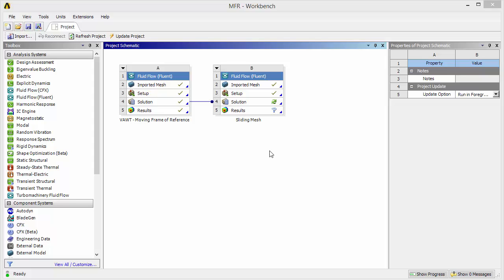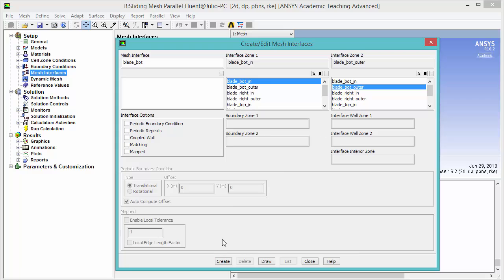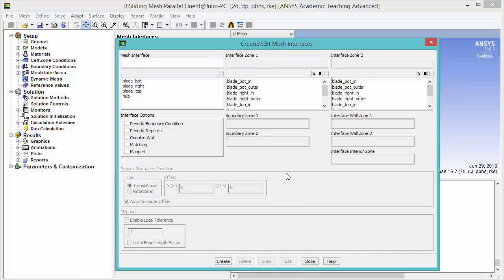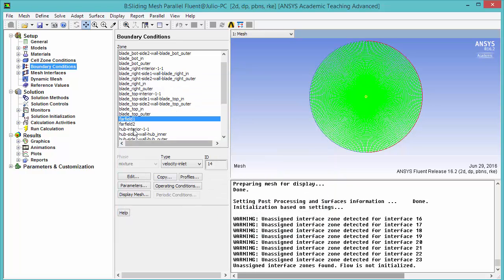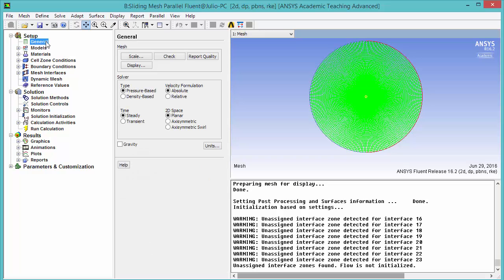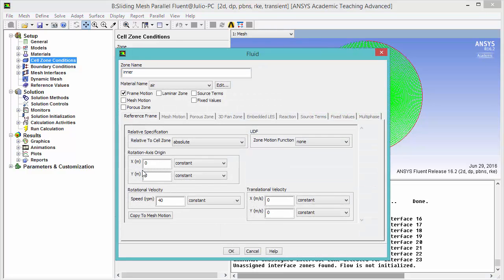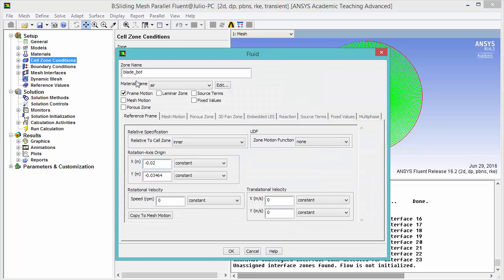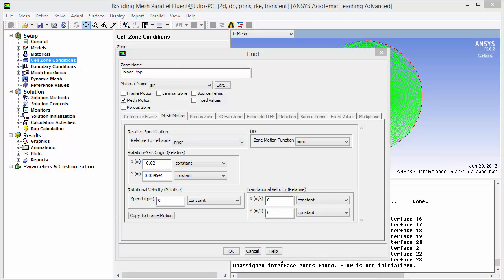Physics Setup of a Vertical Axis Wind Turbine Using Ansys Fluent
The following video describes the procedure for setting up the interfaces, the transient solver and mesh motion. This lesson is part of the Ansys Innovation Course: Vertical Axis Wind Turbine Using Ansys Fluent. To access this and all of our free, online courses — featuring additional videos, quizzes and handouts — visit Ansys Innovation Courses This SimCafe Course was developed by Dr. Rajesh Bhaskaran, Swanson Director of Engineering Simulation at Cornell University, in partnership with Ansys. Cornell University also offers a Fluid Dynamics Simulations Using Ansys online certificate authored by Dr. Rajesh Bhaskaran.